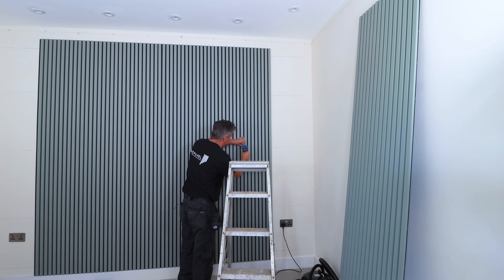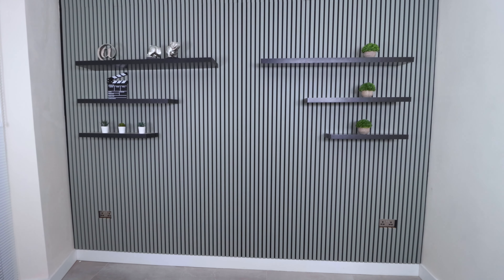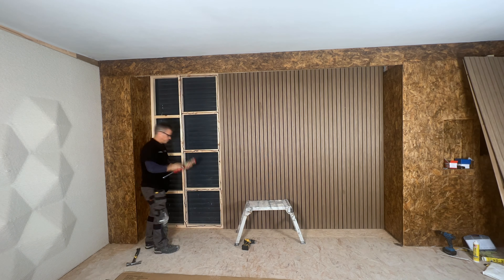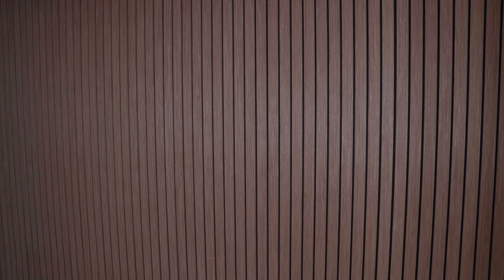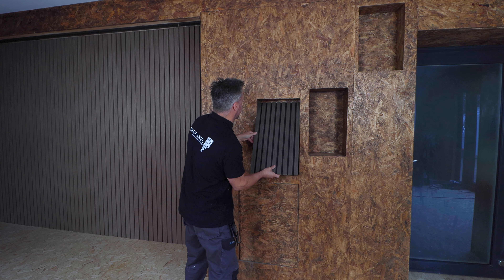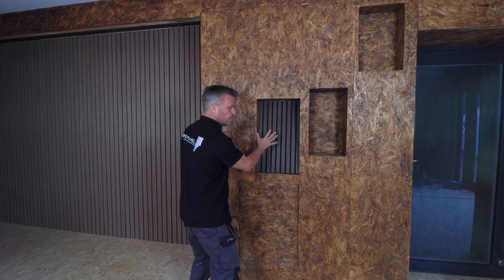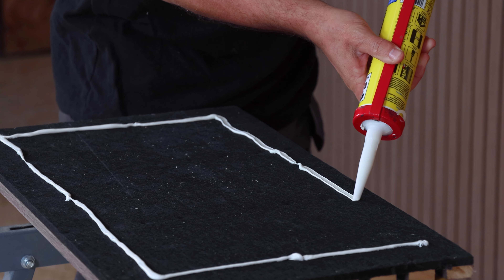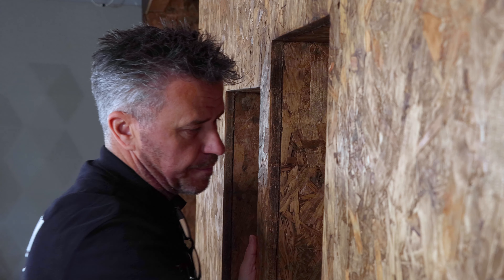How to Use Wood Panel Offcuts | Trepanel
Find out how to make use of offcuts from your Trepanel acoustic wood slat wall panels with DIY guru, Craig Philips.

More about the Trepanel collection:

Trepanel® is the ideal affordable choice for creating that sought-after wood slat style in your own home. Our panels have a strong felt backing with excellent sound-absorbing qualities, perfect for helping reduce echoes in larger rooms. Trepanel® is constructed with an MDF core, which is so lightweight and easy to cut it can be installed by one person (although you may prefer a team of two for fixing), it’s fast to put up and creates minimal mess so you can transform a space in minutes! The real wood veneered slats have the characteristics of real wood in texture, colour variation and grain, the dark brown walnut shade, visible from all angles. Available in 9 shades, some of which are also available in a wide-slat and mini finish.

0:00 - 1:14 Intro
1:15 - Fitting offcuts